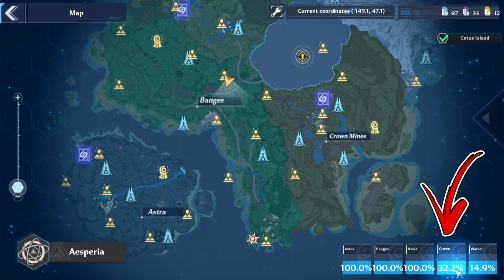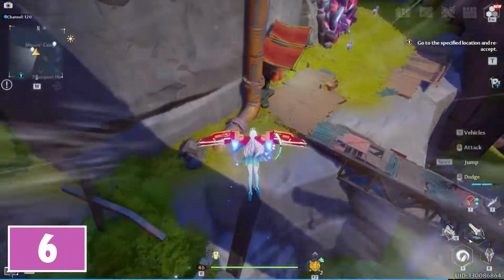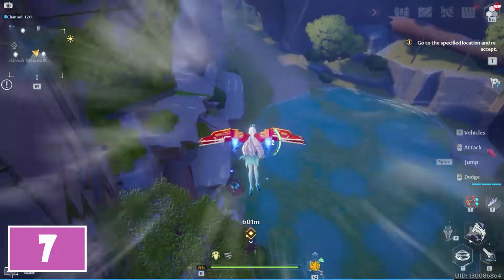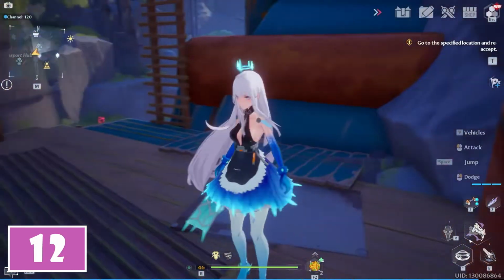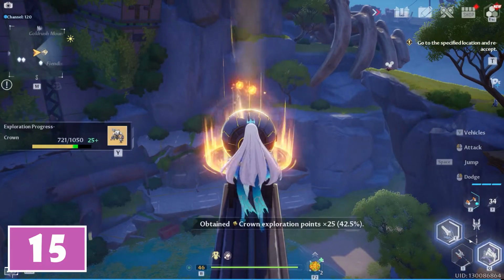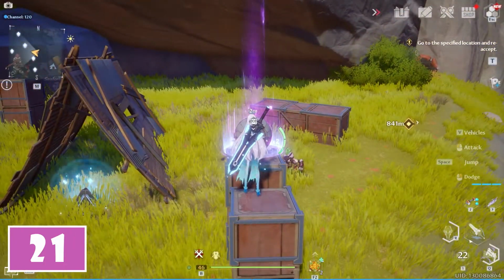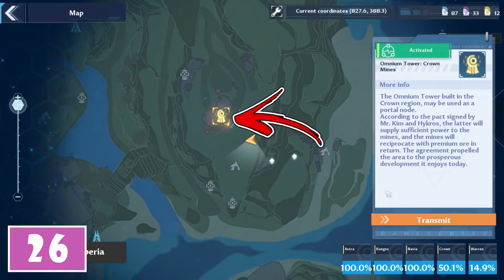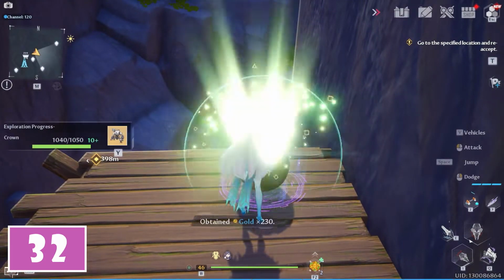ALL 32 Hidden Crown Mines Supply Pods | Tower of Fantasy Map Location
In this Tower of Fantasy Guide you will learn how to find ALL 32 Hidden Crown Mines Supply Pods Map Location.

👉 Chapters👈
00:00 - 00:13 | How to Find All 52 Supply Pods
00:14 | Supply Pod 1
00:31 | Supply Pod 2
00:49 | Supply Pod 3
01:06 | Supply Pod 4
01:29 | Supply Pod 5
02:12 | Supply Pod 6
02:26 | Supply Pod 7
05:32 | Supply Pod 8
06:01 | Supply Pod 9
06:16 | Supply Pod 10
06:29 | Supply Pod 11
06:46 | Supply Pod 12
07:05 | Supply Pod 13
07:29 | Supply Pod 14
07:54 | Supply Pod 15
08:09 | Supply Pod 16
08:50 | Supply Pod 17
09:30 | Supply Pod 18
09:49 | Supply Pod 19
10:14 | Supply Pod 20
10:33 | Supply Pod 21
11:00 | Supply Pod 22
11:17 | Supply Pod 23
11:29 | Supply Pod 24
11:49 | Supply Pod 25
12:15 | Supply Pod 26
12:47 | Supply Pod 27
13:09 | Supply Pod 28
13:35 | Supply Pod 29
14:04 | Supply Pod 30
14:26 | Supply Pod 31
14:56 | Supply Pod 32

In this Tower of Fantasy video you will explore the Tower of Fantasy Crown region. Inside this region you can find 52 Tower of Fantasy Crown Supply Pods. 20 of those Tower of Fantasy Supply Pods can be found in the Small and Named Strongholds. While the other 32 Tower of Fantasy Crown Supply Pods Location are hidden and aren't associated to any specific location. So without this Tower of Fantasy Supply Pods Location guide it will be hard to find in Tower of Fantasy All Crown Supply Pods.
In Tower of Fantasy All Supply Pods Crown parts you will learn the exact Tower of Fantasy Crown Supply Pods Map Location and for Tower of Fantasy All Supply Pods there will be a short walkthrough that will help you to find easier in Tower of Fantasy All Crown Pods.